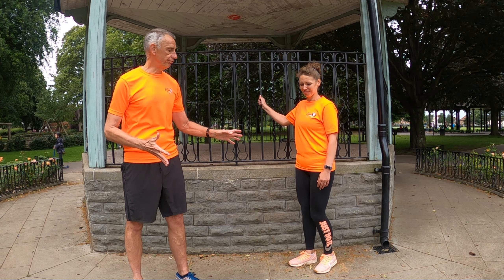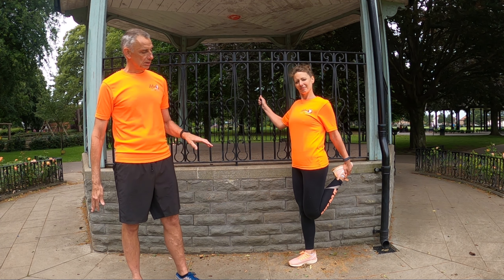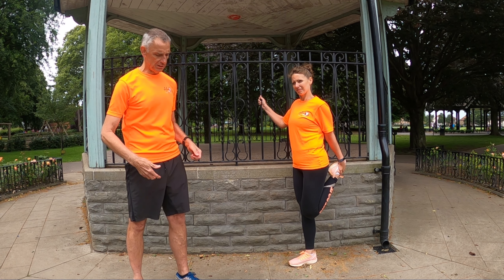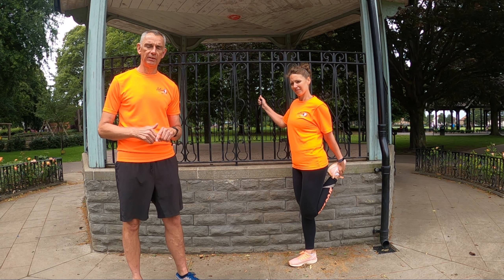Quad Stretch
Terri demonstrating a quadriceps stretch